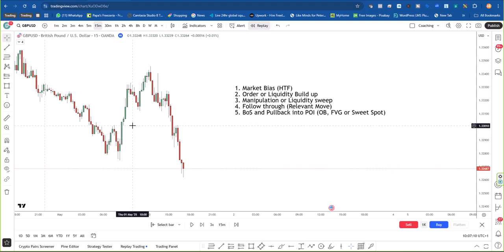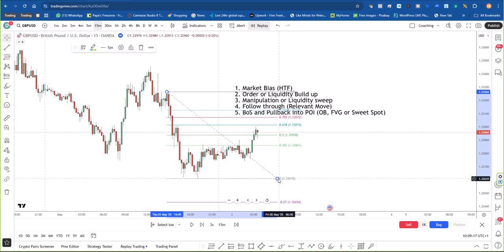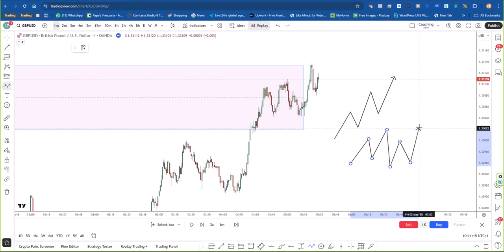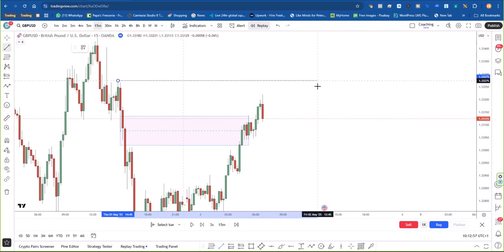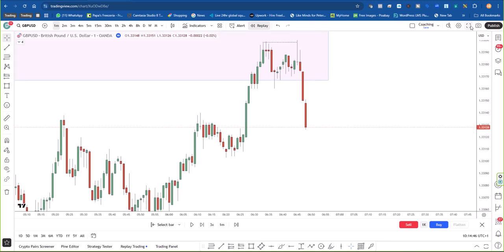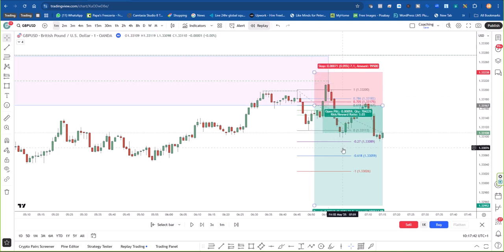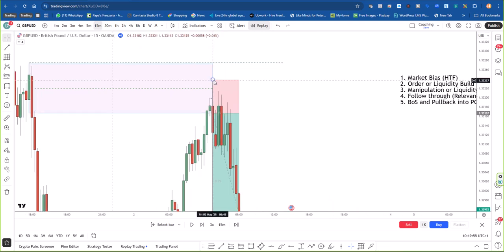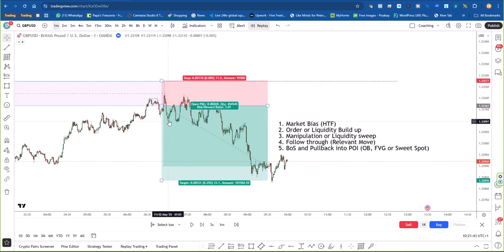Trade Execution GBPUSD 1st May 2025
🔥 New & Struggling Traders — This Is for You!

📘 Learn smart money concepts
📈 Understand price action & market structure
🚀 Discover how to find real, high-probability trades

Whether you’ve tried trading and failed, or you’re just getting started — this will change the way you trade forever.

Let’s get you profitable. 💰💪